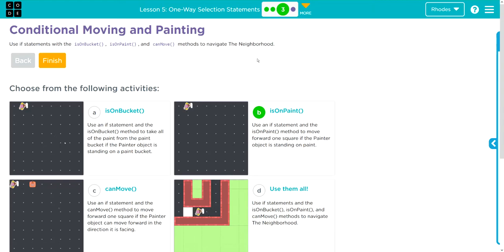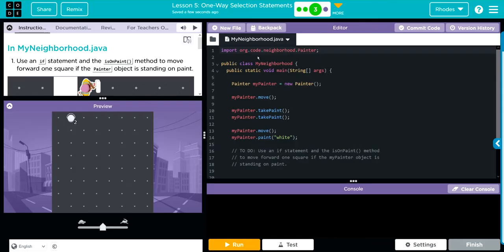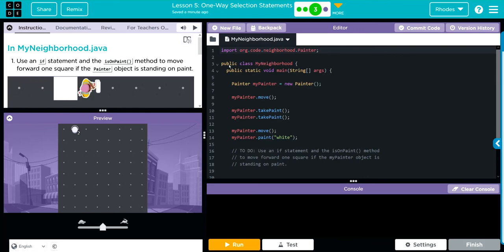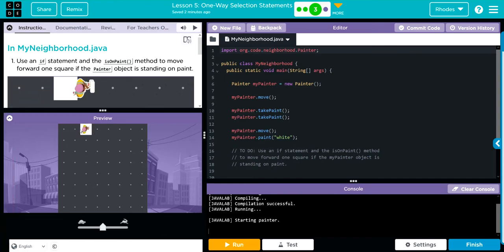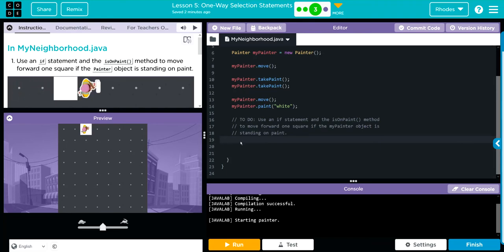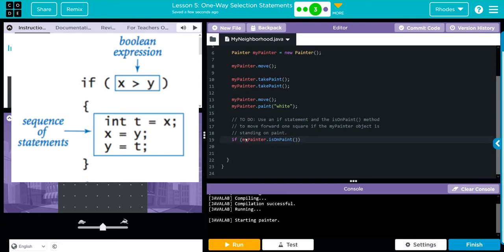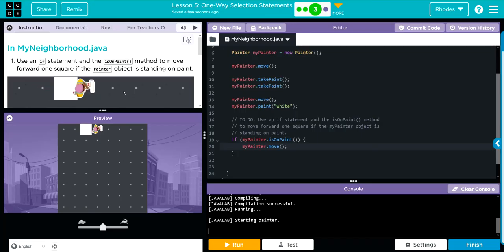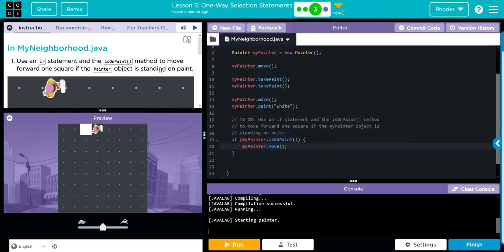AP CS A - Code.org: Unit 1: Lesson 5 #3 (2022)